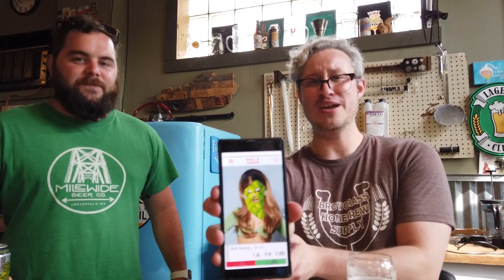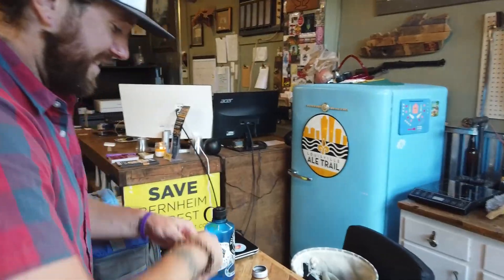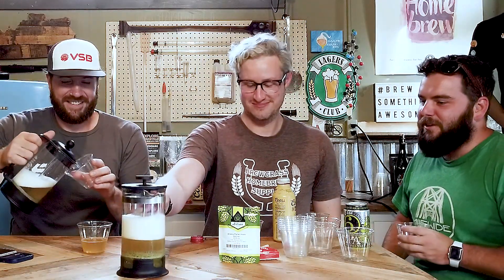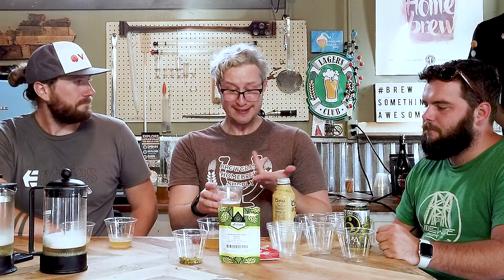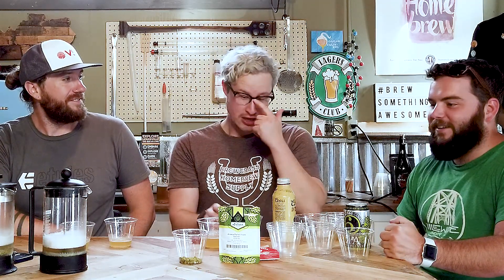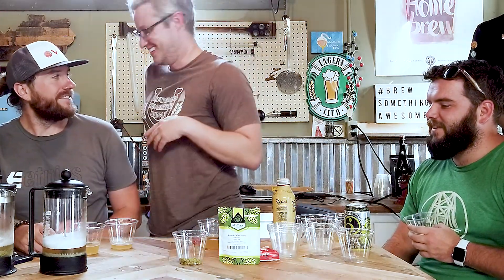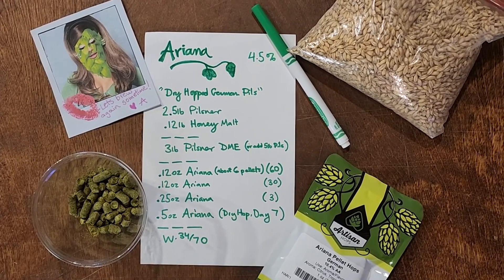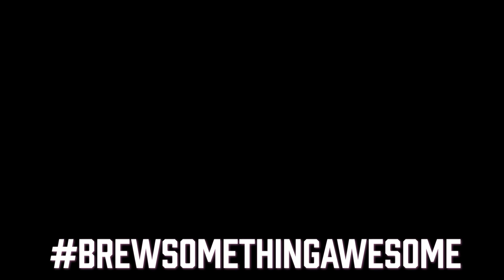Ariana Hops. Swiping Right on a New Variety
New in the shop this week, Ariana hops!

This variety was developed in Germany around 2010 and became commercially available in 2016. Ariana clocks in at about 10.4% AA and packs a light bright aroma with notes or freeze-dried strawberry and blueberry.

If you want to give Ariana a try you can find our recipe

I also think this hop would work very well in a summery saison, a pale ale, or an American wheat beer.

Have you all tried Ariana? If so please let us know how you liked it!

Cheers.